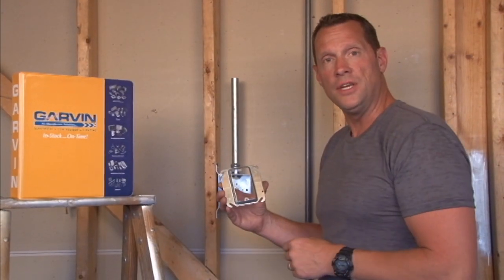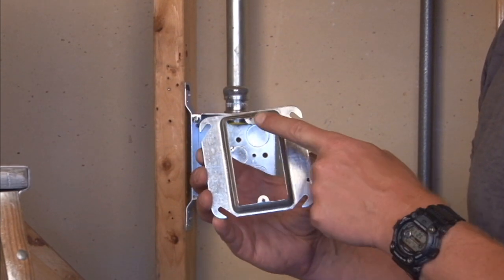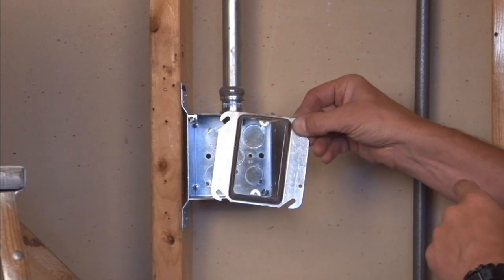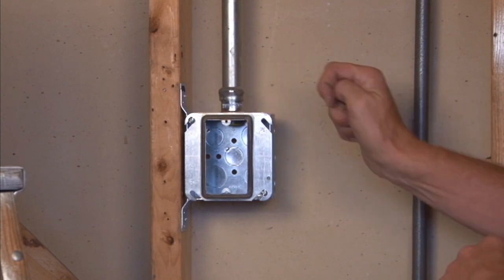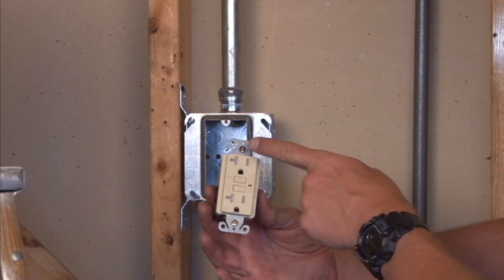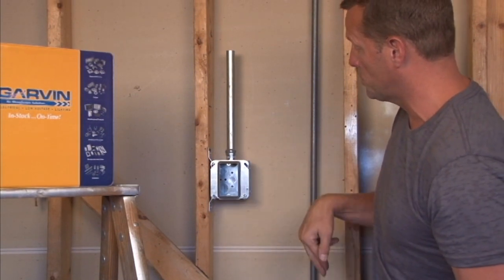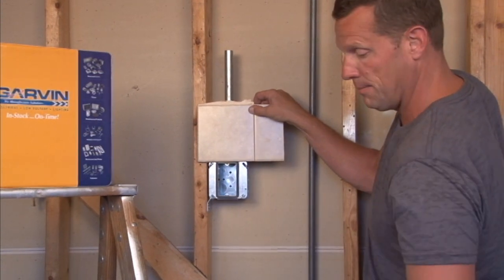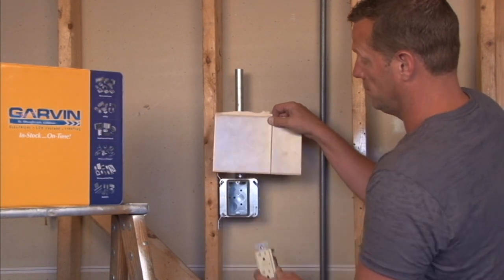Square Box Ring: 4" Square 1/2" Raised One Gang Device Ring 52C13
- 4" square 1/2" one gang device rings are used with 4" square boxes to mount switches, receptacles and devices. Their angled slots on the covers compensate for up to 12° of box misalignment on upright framing members.